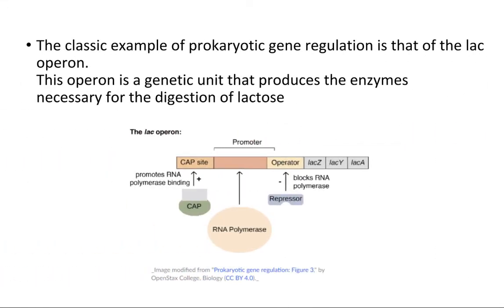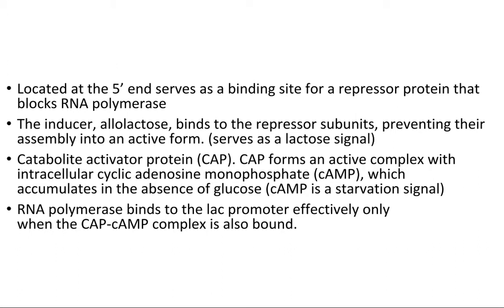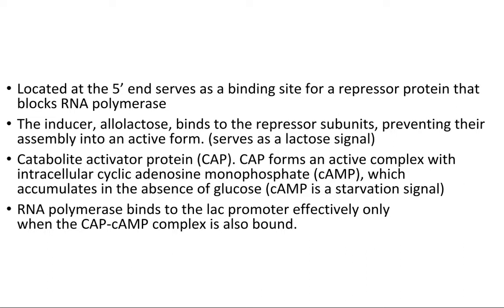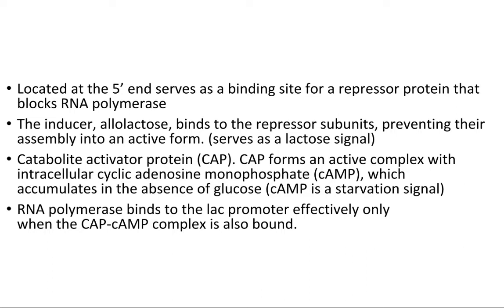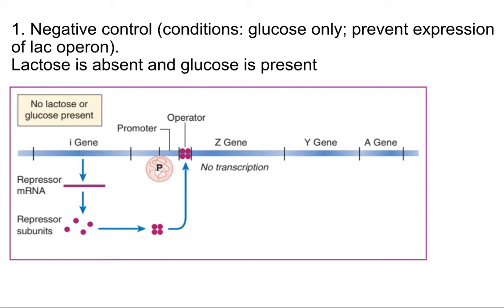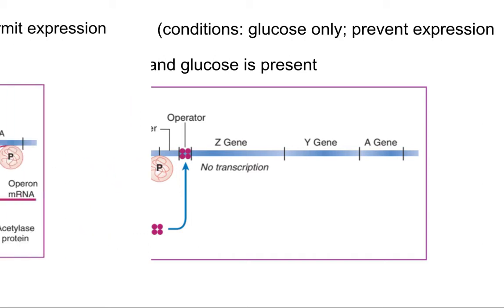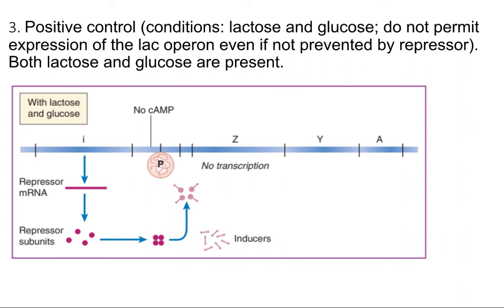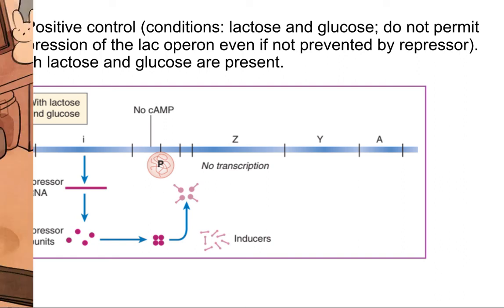what is lac operon?